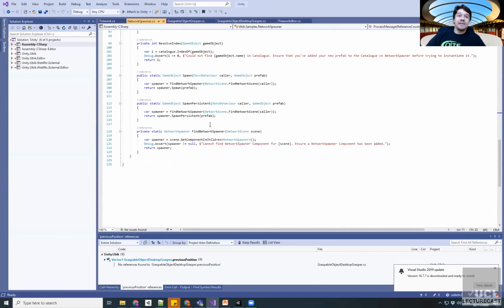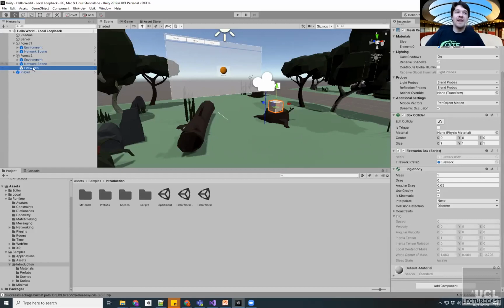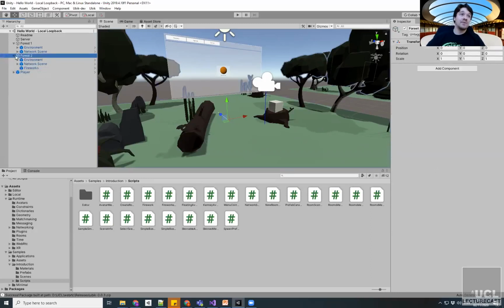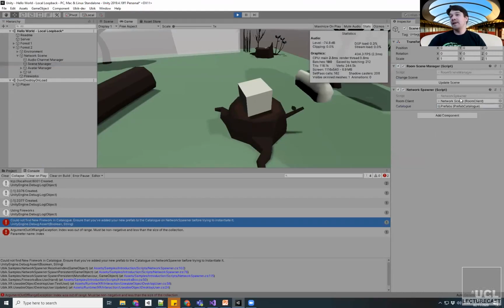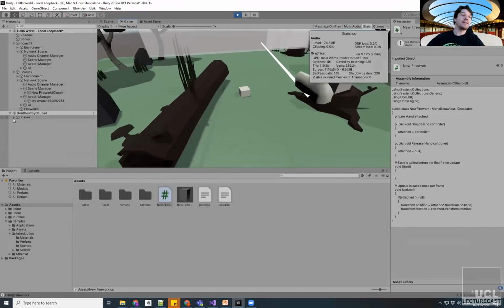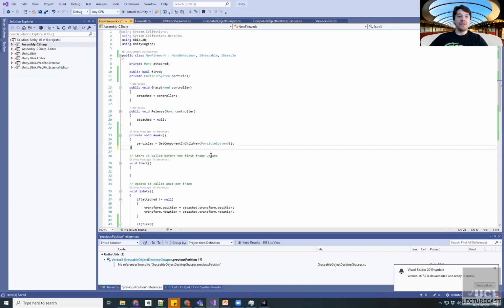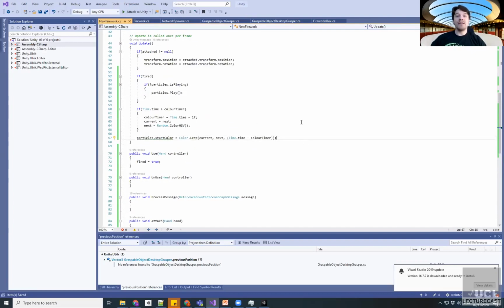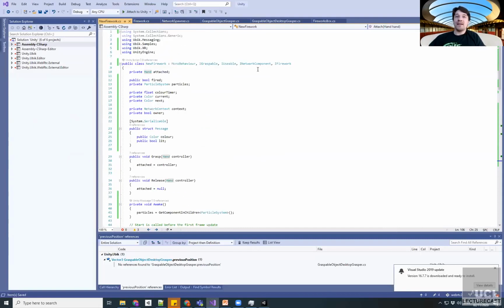Ubiq Lab part 2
Older introduction from 2022.